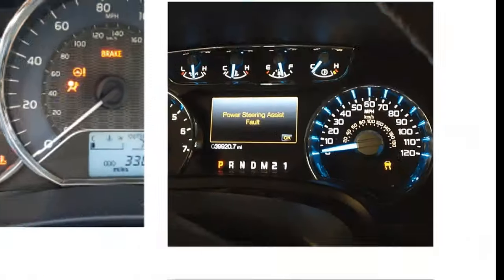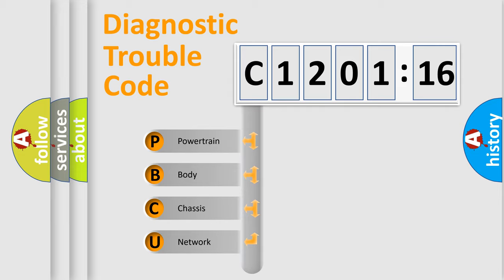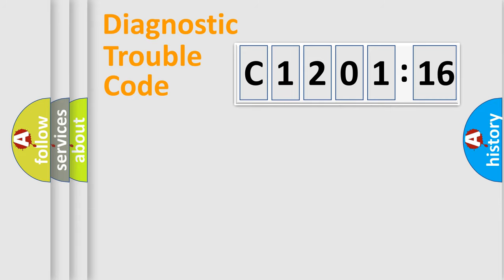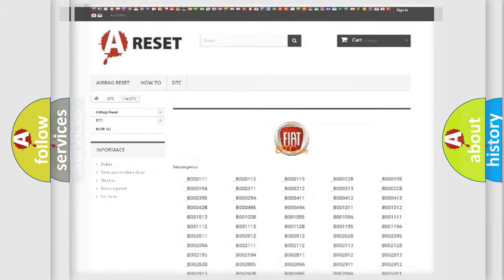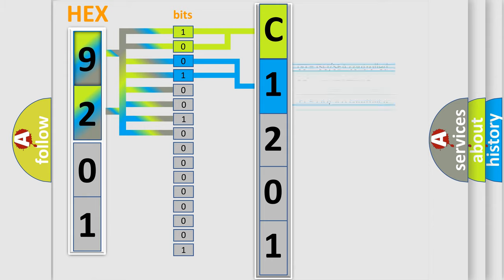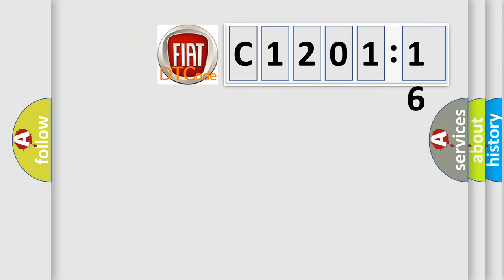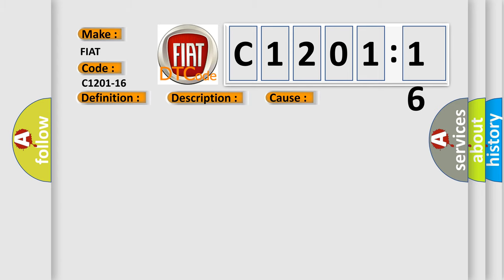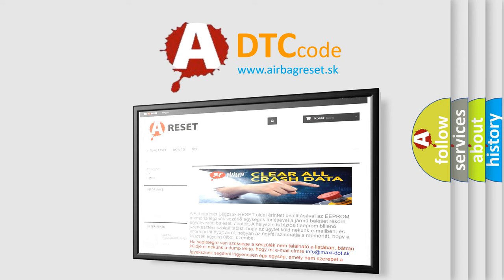DTC Fiat C1201-16 Short Explanation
Contents:
0:21 Basic DTC analysis according to OBD2 protocol standard.
1:48 Insight into programming
2:58 A diagnostically understandable description of the Diagnostic Trouble Code
3:05 Basic error definition

Make
FIAT
Code
C1201-16
Definition
Battery Voltage Electric Park Brake - Circuit Voltage Below Threshold
Description
Sensed ignition voltage drops below 9 volts with engine running or vehicle speed present for 100 msec or if voltage is below 7 volts the maturation time changes to 15 ms
Cause
Charging System
Power Circuits Open Or High Resistance
Ground Circuits Open Or High Resistance
Anti-Lock Brake System Abs Module
Failure Type